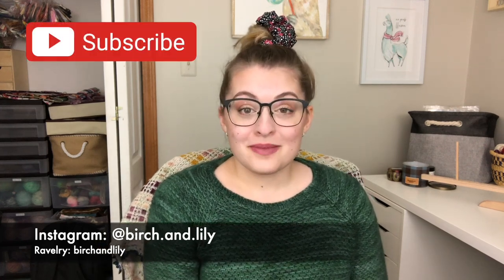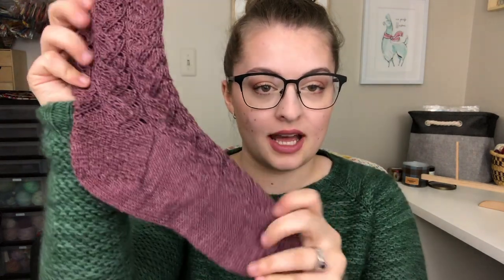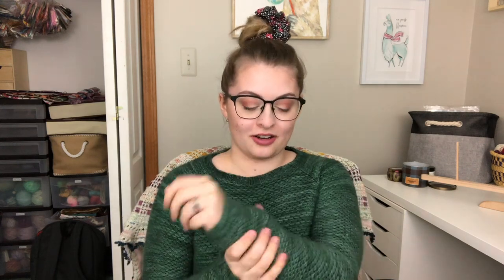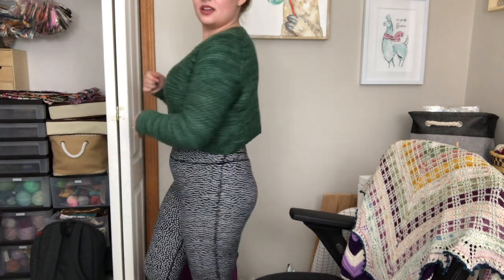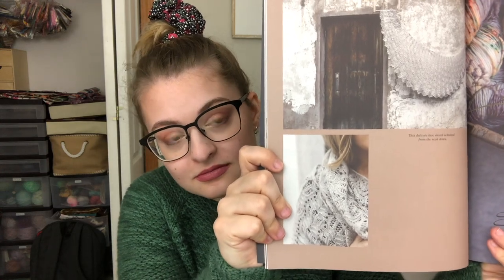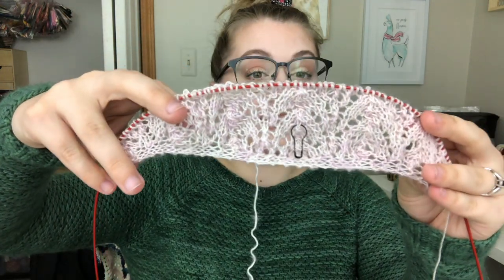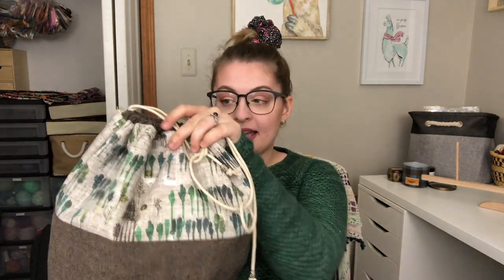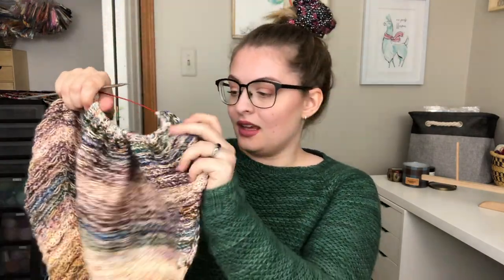BIRCH AND LILY: "Get My Ball Rolling" Episode 72 - Knitting Podcast & Flosstube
Show notes below:
WHERE YOU CAN FIND ME
*Please only contact with questions through email or in the comments*
Ravelry: birchandlily
FINISHED OBJECT
--Nurtured
Pattern: Nurtured by Andrea Mowry
Yarn: Woolberry Fiber Co, Berry Natural in “My Favorite Sweater”
WORKS IN PROGRESS
--Midsummer Rose
Bag: That Crafty Little Fox
--Luminaria Shawl
Bag: Birch Grove
Pattern: Luminaria Shawl by Lindsey Fowler
Yarn: Woolberry Fiber Co, Berry Cashmere in “Spring in the PNW” **Club Colorway**